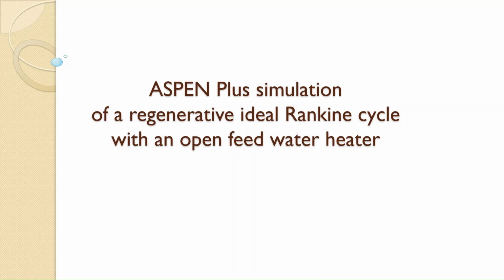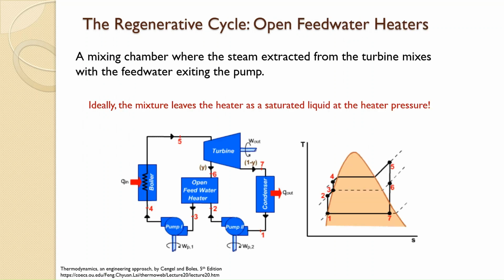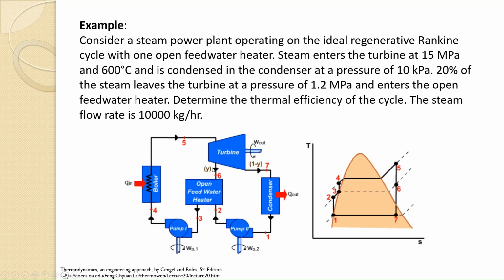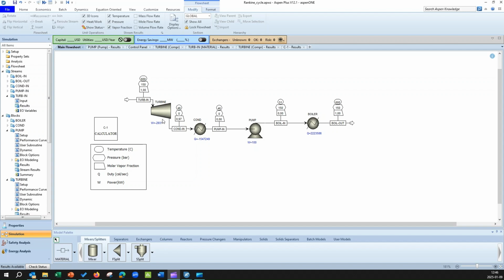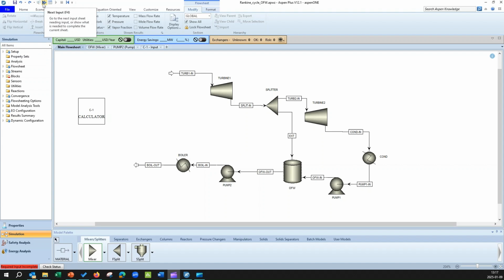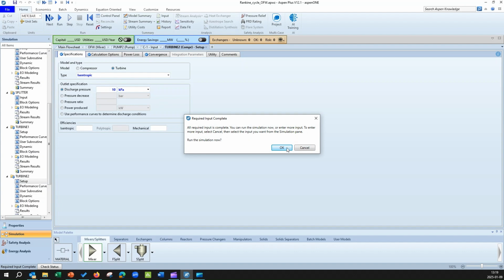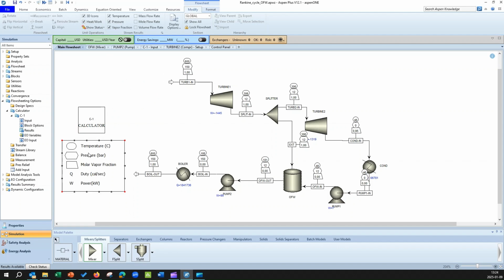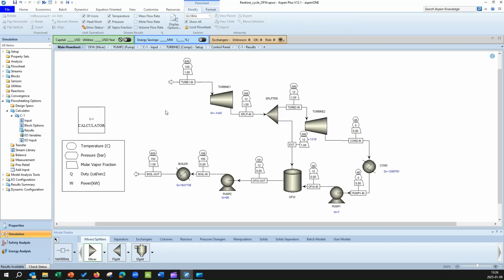Part 5: Open Feedwater Heater in a Regenerative Ideal Rankine Cycle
In this tutorial, we simulate a Regenerative Ideal Rankine Cycle in Aspen Plus, incorporating an Open Feedwater Heater. Learn how to model the feedwater heater as a mixing chamber where steam extracted from the turbine is combined with the feedwater exiting the pump. This video will guide you through the setup process and demonstrate how this configuration improves the overall cycle efficiency by preheating the feedwater before it enters the boiler.